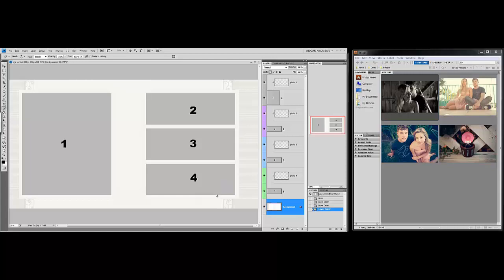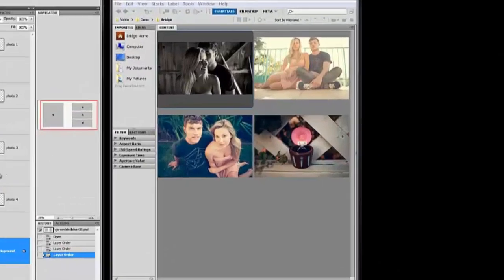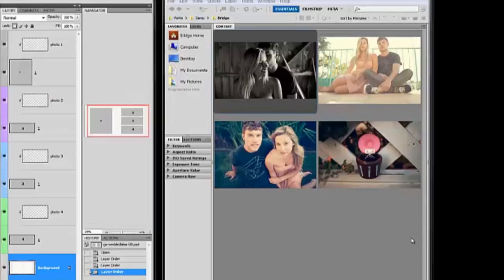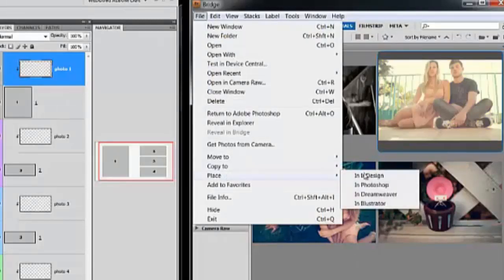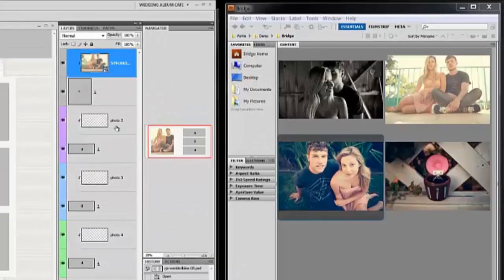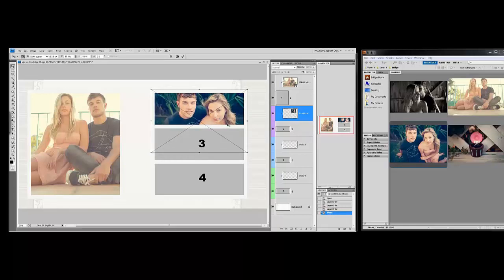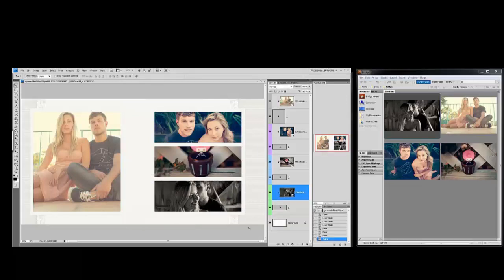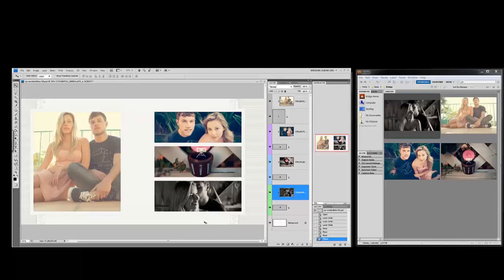How To Add Photos To Album Templates In Photoshop Using Bridge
- Speed up your workflow! Create album templates smoothly and effeciently by placing images directly from Bridge into your album template in Photoshop.